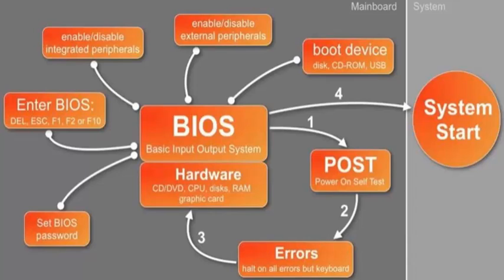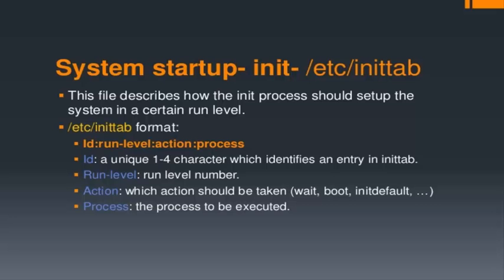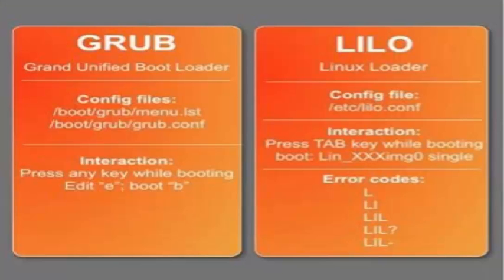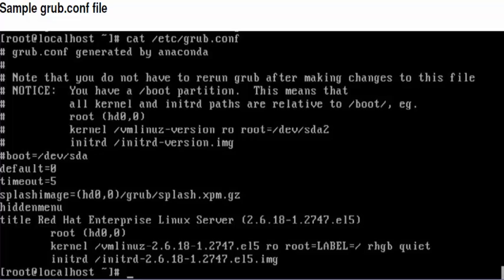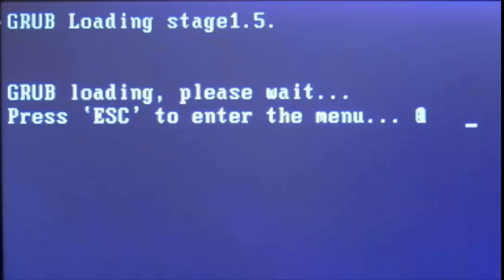Linux Booting Process -Advanced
Linux Study Videos Understanding Boot Management Process |
تشغيل لينكس عملية-فيديو التقنية
Dizanje Linux proces - tehnički video
Linux обувка процес - технически видео
Linux arrencant procés - vídeo tècnic
Linux 引导过程-技术视频
Linux 引導過程-技術視頻
Linux čizma napredak - tehnički video
Linux Booting procesů - technická video
Linux opstart processen - tekniske video
Linux Booting proces - technische video
Linux Booting Process -Technical video
Linux käivitamist Töötle - tehnika video
Linux Booting Toimintaprosessi - tekninen video
Amorcer Linux Process - vidéo technique
Linux Booten Prozess - Video-technische
Εκκίνηση του Linux διαδικασία - τεχνική βίντεο
Linux Démarrage pwosesis - videyo teknik
לינוקס שמונעים תהליכי - וידאו טכנית
लिनक्स Booting प्रक्रिया - तकनीकी वीडियो
Linux Booting kev - kev yees duab
Linux Booting folyamat - műszaki videóinak
Linux boot proses - teknis video
L'avvio di Linux processo - video tecnico
Linux のブート プロセス - 技術ビデオ
linux booting mIw-Technical video
리눅스 부팅 과정-기술 비디오
Linux Booting Process - tehnisko video
Linux Booting procesas - techninių video
Linux Booting proses - video teknikal
LINUX Booting proċess - vidjo tekniċi
Linux Booting proceso - bix k'abáatl video
Starte opp Linux prosess - teknisk video
Linux Booting proceso — técnica video
لینوکس Booting روند - فنی ویدیو
Linux uruchamianie procesu - techniczne wideo
Linux boot Process - vídeo técnico
Cizme Linux-proces - tehnic pagina
Загрузка Linux процесса - технические видео
Линуx Боотинг процеса - техничке видеа
Linux Booting procesa - tehničke videa
Linux zavedenie procesu - technické videa
Linux škorenj proces - tehnični video
Linux starta Process - tekniska video
Linux Booting กระบวนการ - เทคนิควิดีโอ
Linux önyükleme süreci - teknik video
Linux завантаженню процес - технічної відео
لینکس بوٹانگ عمل کاری - تکنیکی ویڈیو
Linux khởi động quá trình - kỹ thuật video
Linux Booting broses-fideo technegol